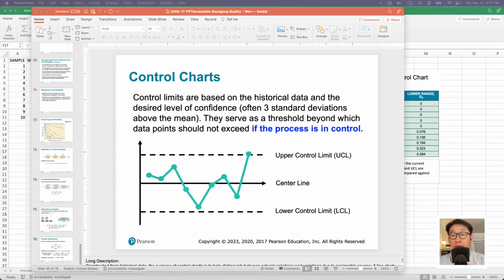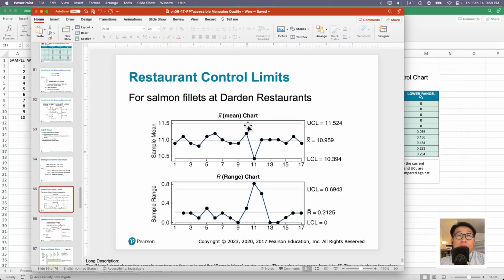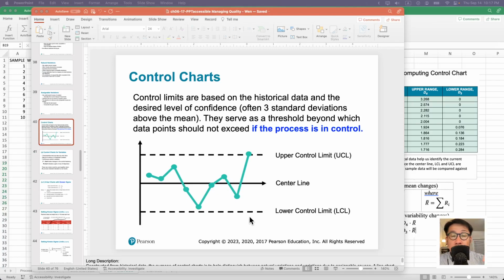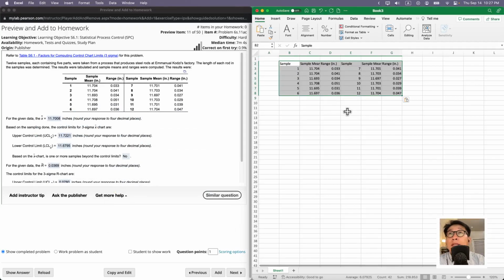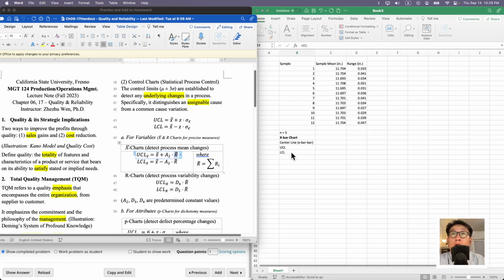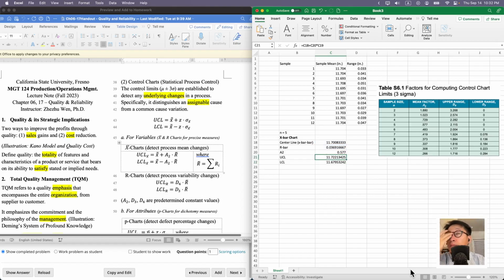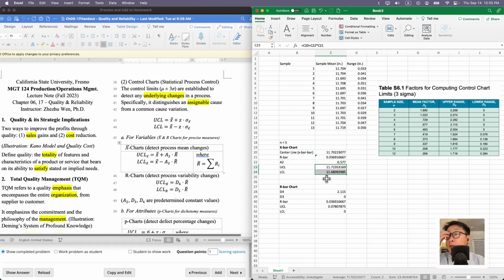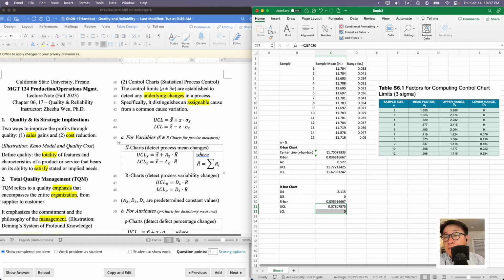Ch06s. Control Charts (x-bar & R-charts)